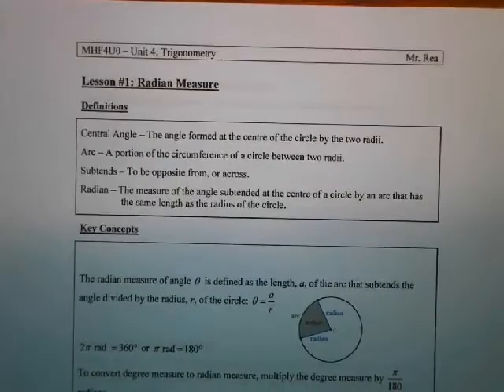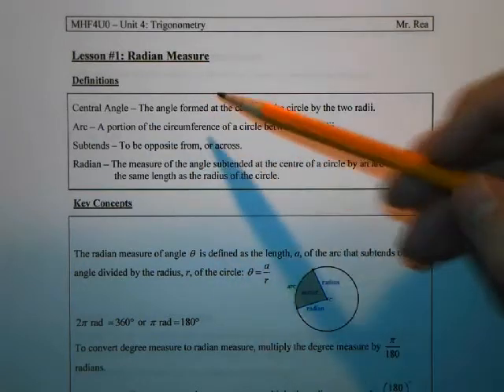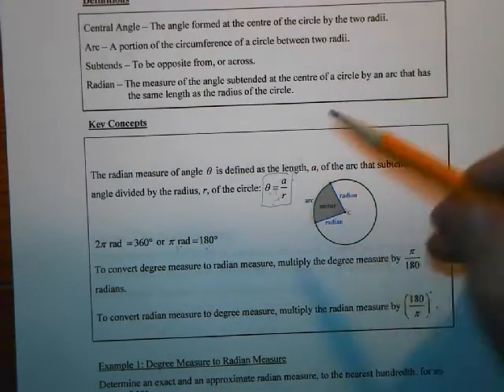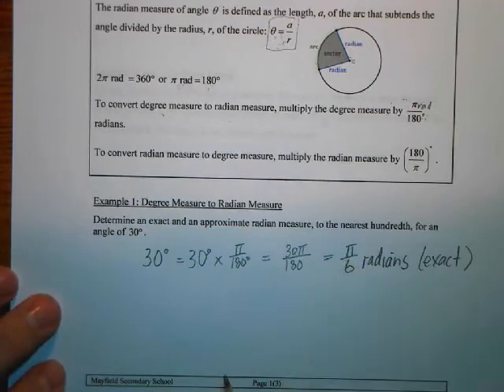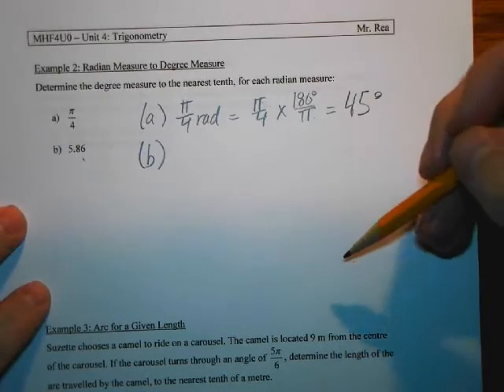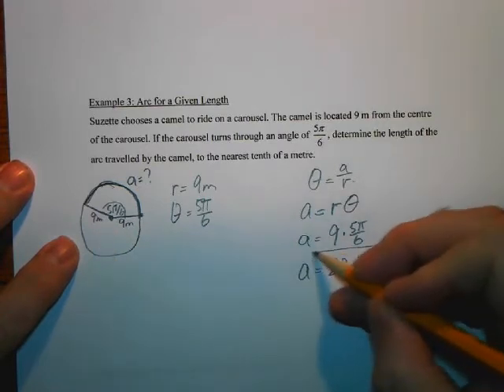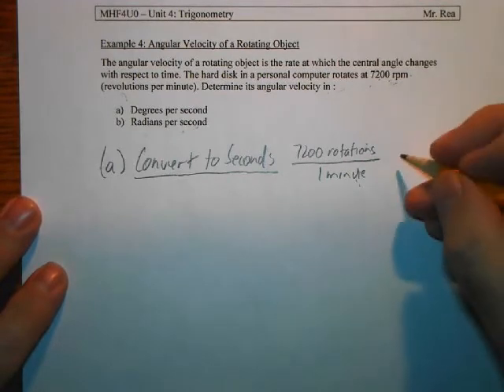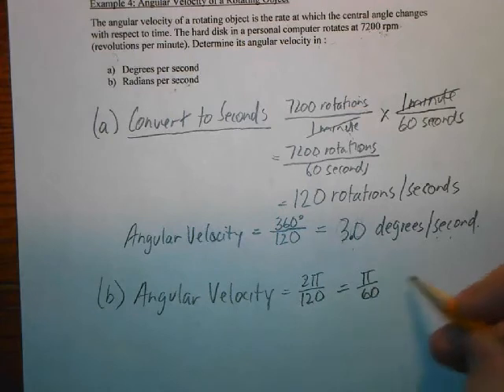Advanced Functions - Radian Measure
Learn about a new unit of measure for angles, called radians, and how to convert between degrees and radians. Also, learn how to calculate arc length and angular velocity.